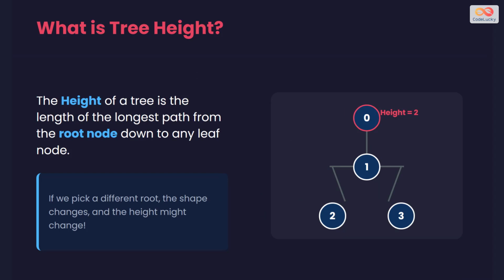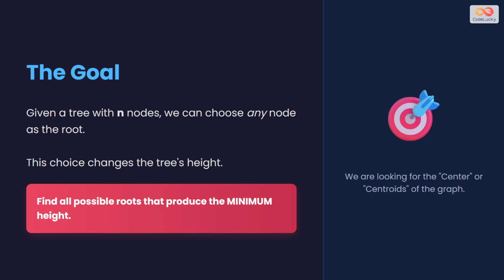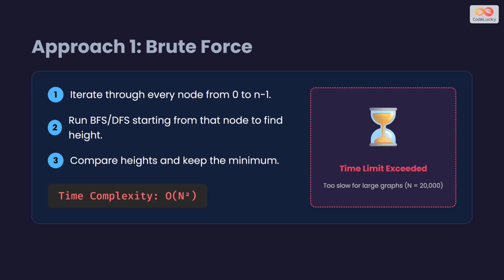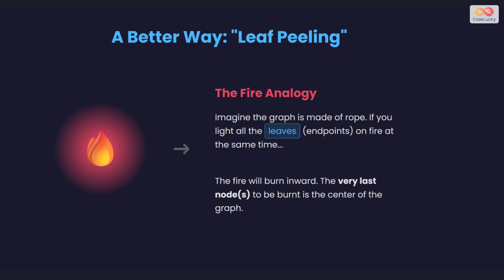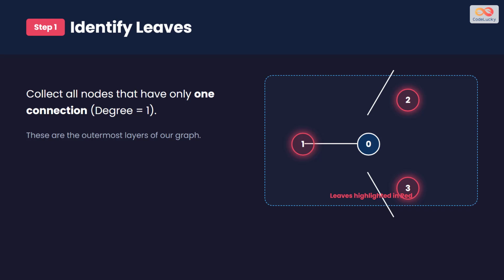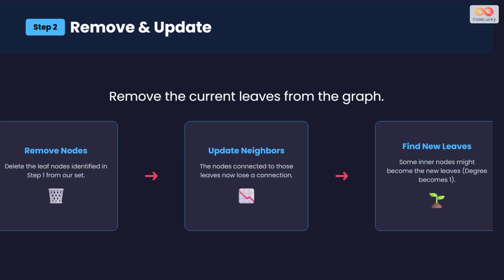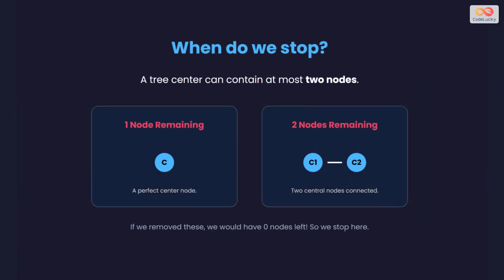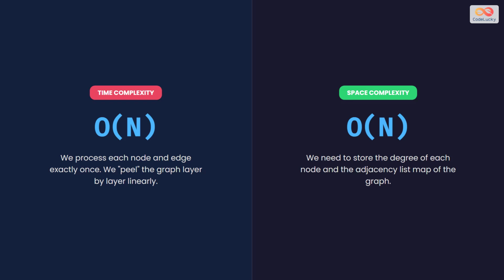Minimum Height Trees - Graph Center Algorithm Explained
Learn how to solve the Minimum Height Trees problem efficiently! 🌳

Finding the center of a graph is a classic problem in computer science. In this video, we break down why the brute force DFS/BFS approach is too slow and how to use the 'Leaf Peeling' strategy (similar to Topological Sort) to find the solution in linear time.

This method is essential for understanding graph traversal and tree properties. Whether you are prepping for coding interviews or just learning algorithms, this visual guide will help you master the concept.

We cover:
- Understanding Tree Height
- Why Brute Force fails
- The Fire/Rope Analogy
- Topological Sort / Leaf Peeling implementation

Happy Coding! 🚀

Chapters:
00:00 - Minimum Height Trees
00:14 - What is Tree Height?
00:32 - The Goal
00:48 - Approach 1: Brute Force
01:12 - A Better Way: Leaf Peeling
01:33 - Step 1: Identify Leaves
01:48 - Step 2: Remove & Update
02:04 - The Loop
02:18 - When do we stop?
02:32 - Complexity Analysis
02:50 - Outro